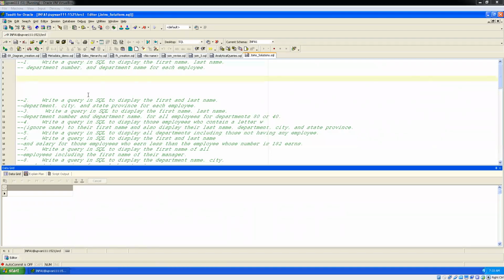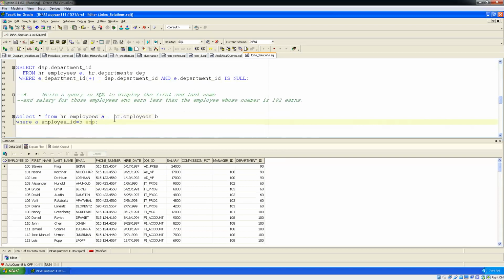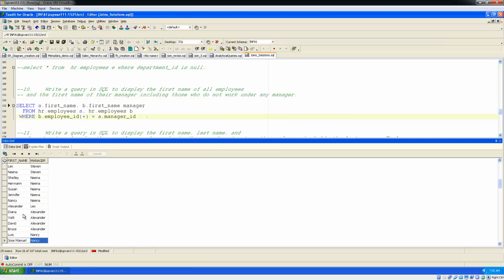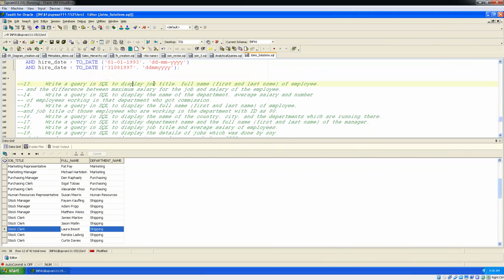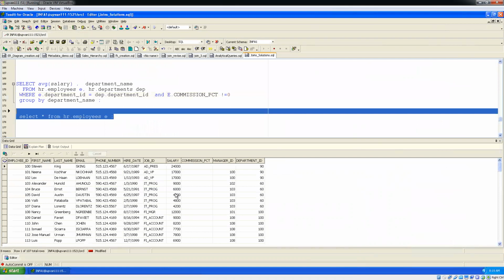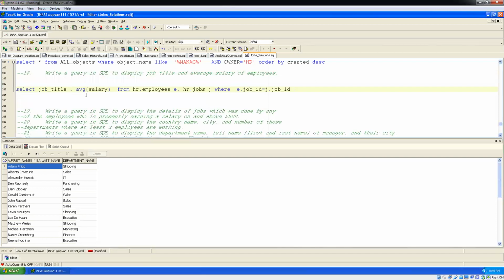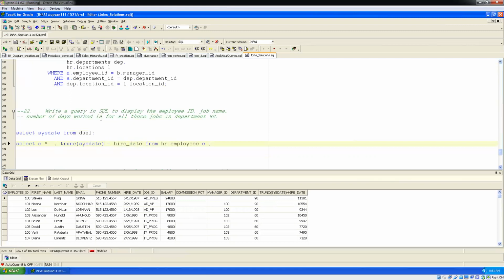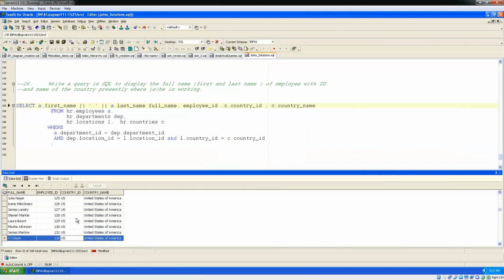Joins Exercise Solutions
Topic : Joins : Examples
11th Video of this Series
Comments/Suggestions are welcome

This is an Unedited Video from the Live sessions on SQL (RDBMS) I will be posting a complete series of these tutorials on this channel, If you would like to be notified every time i post something ; Please subscribe to this channel and press the bell icon.